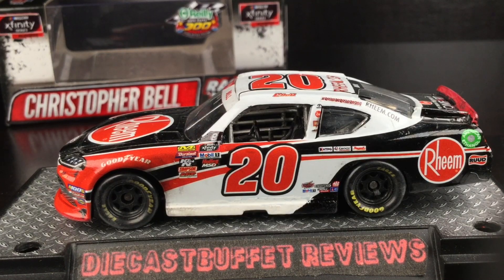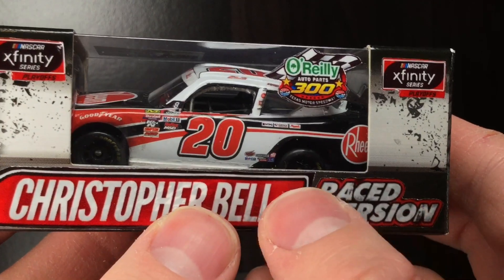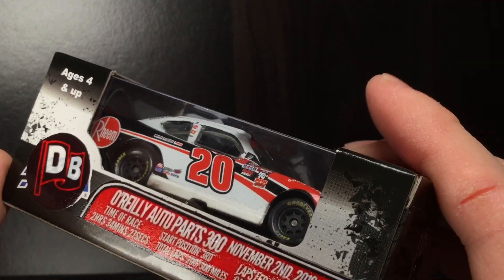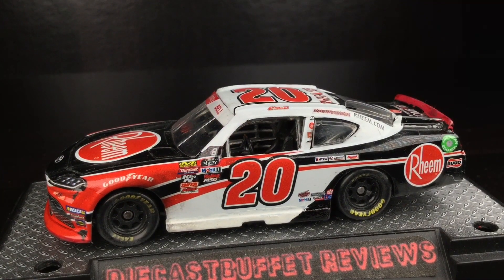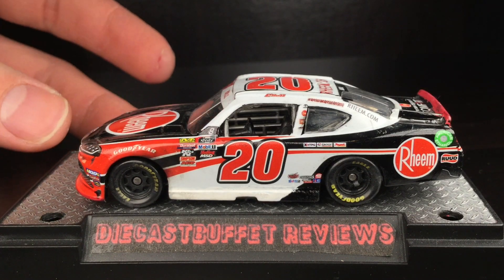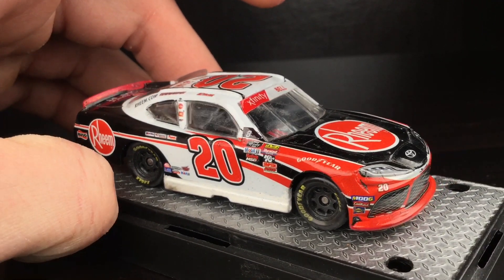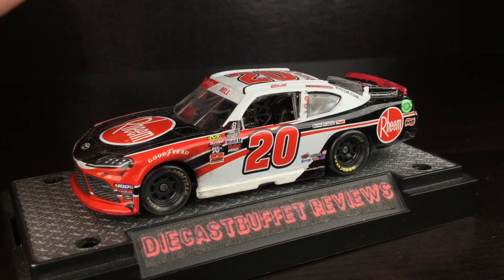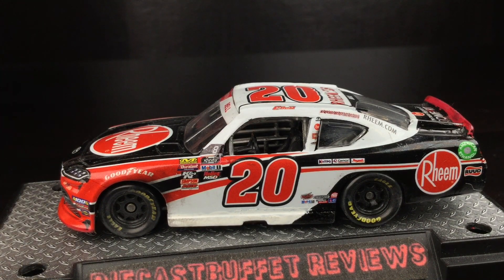2019 CHRISTOPHER BELL TEXAS RACED WIN TOYOTA SUPRA Diecastbuffet Reviews Custom Nascar Diecast 1/64